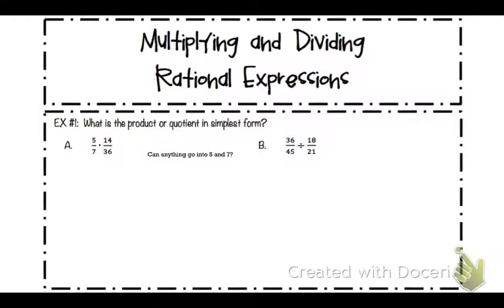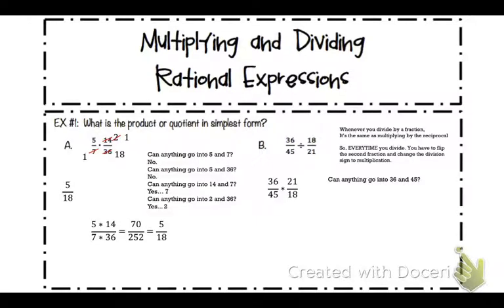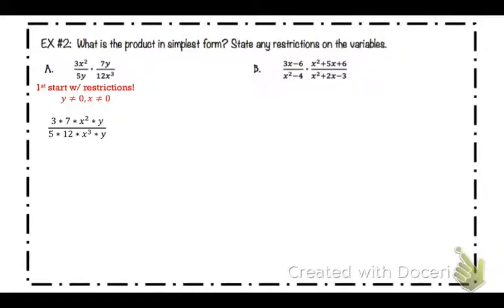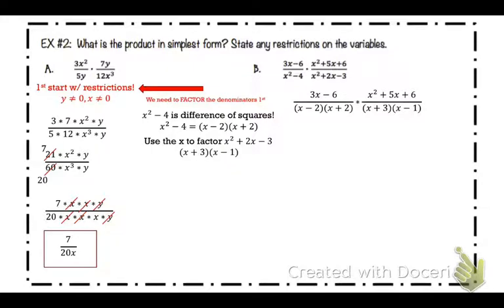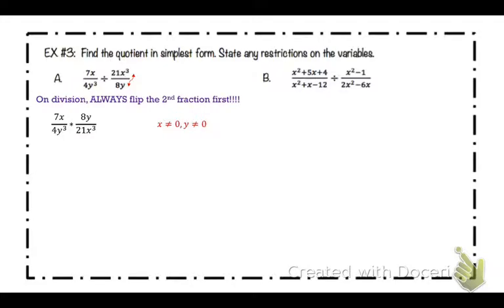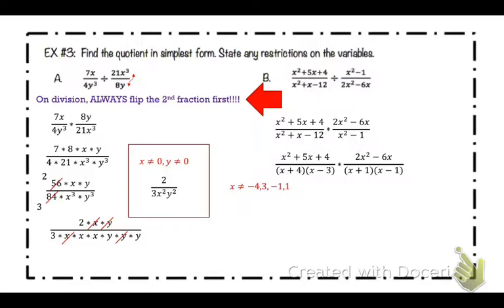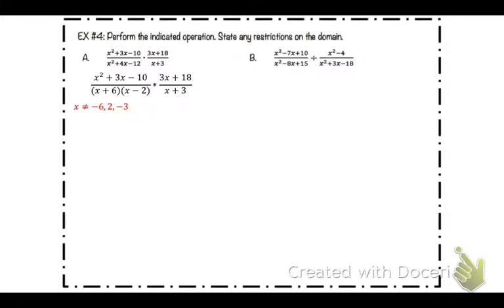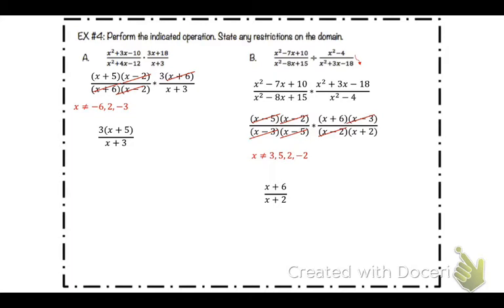4.2 Multiplying and Dividing Rationals